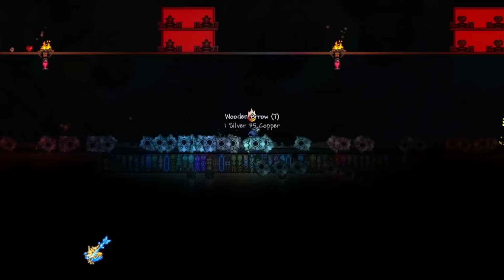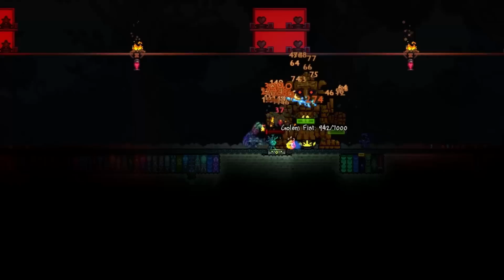Terraria 1.3 Fetid Baghnakhs - FASTEST MELEE SPEED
Want to be prepared for 1.3? Here is my all items map, it has all the stuff you will need, including every item pre 1.3 update!